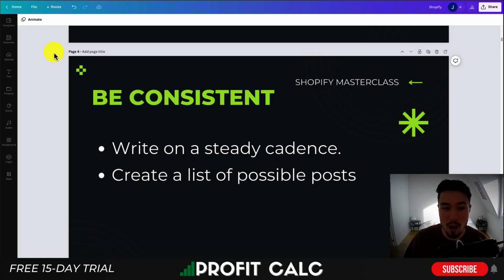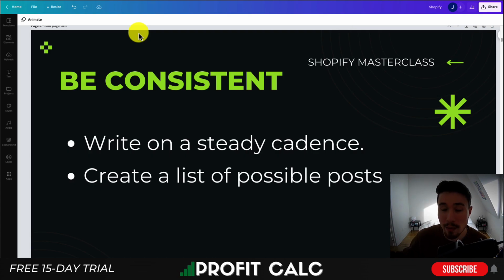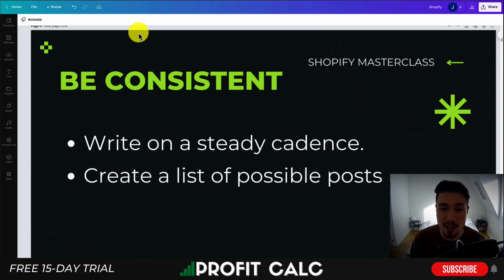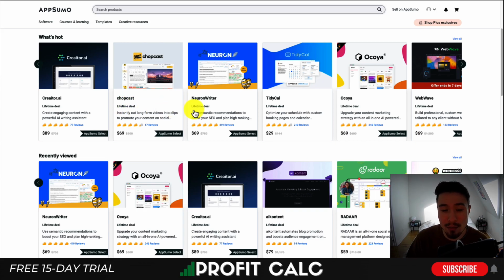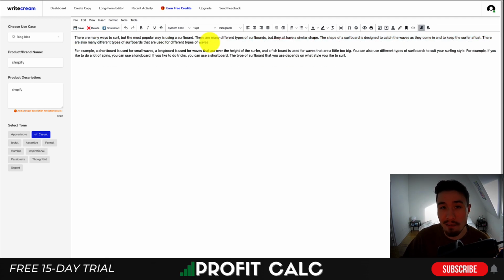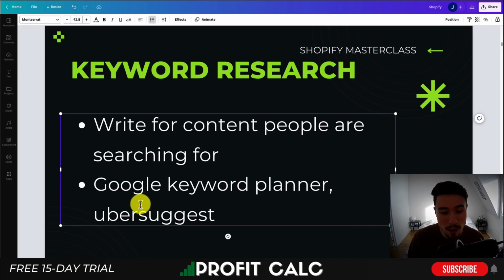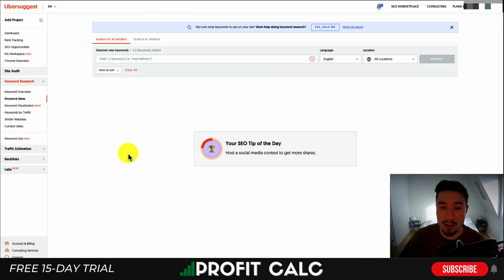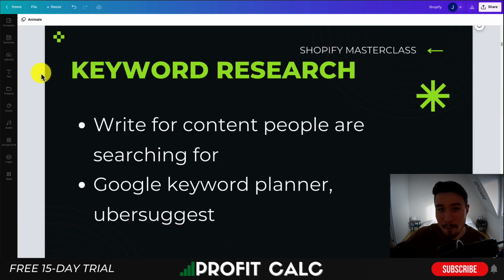Shopify Blogging Tips. Easy Shopify Blog Tutorial.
Are you wanting to start a Shopify blog but don't know where to start? Are you worried about the technical side of things? This easy Shopify Blog Tutorial will walk you through the basics of setting up and using a blog on Shopify. You'll be up and running in no time!

If you want to start a Shopify blog but you're not sure where to start, this tutorial is for you! In this video, we'll walk you through the basics of setting up and using a blog on Shopify. You'll learn how to create your blog, add products and posts, and more. After watching this tutorial, you'll be ready to start blogging on Shopify!

Learn 3 essential blogging tips for writing your Shopify blog. The 3 tips covered are:

1) Keyword research is a process of finding words and phrases that people use to search for information on a particular topic. Keyword research is a way to find what people are interested in, and it is a good way to find out what people are looking for. Keyword research helps give you a better understanding of what people are searching for and how they are searching for it. Keyword research is also a good way to determine which topics to cover in your blog posts.

2) One of the most important SEO practices is posting consistently. If you have a website and you want to rank well, you need to post consistently. It is also important that your content is original. This is because other websites copy your content and use it to rank higher than you. You should also make sure that the content is not just copied from other websites. You should also make sure that your content is keyword dense. This is because the more keywords you have in your content, the more likely your website ranks. It is also important to use Google Adwords to determine the keyword density of your website content. You can also use this tool to see how competitive a keyword is.

3) AI tools can be great for blog content. These tools can be used to create content for you, and they can also be used to help you optimize your content for SEO. This is a great way to save time and make your blog content more appealing to your readers. AI tools can also help you create content that is more diverse. If you want to write about more than one topic, these tools can help you create blog posts on each topic. AI tools can also help you create content that is more engaging. AI tools can help you create content that is more personal and shareable.

PROFIT CALC (Start your free 15-day trial)